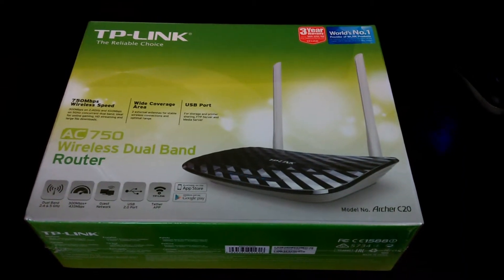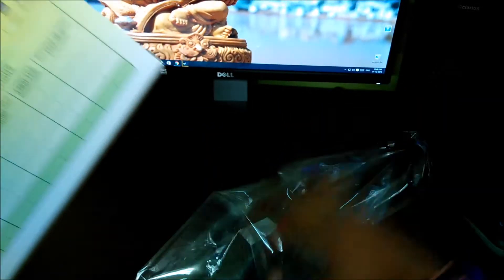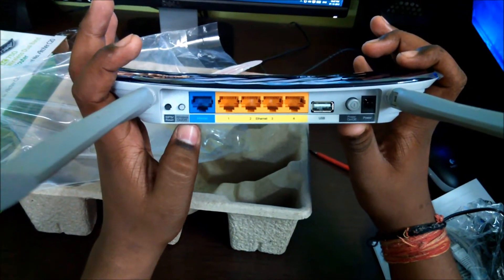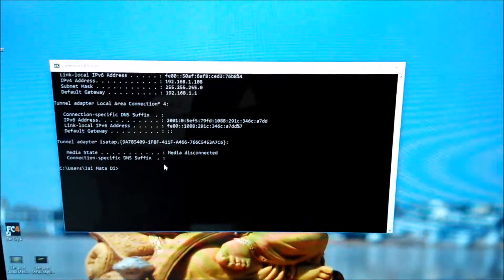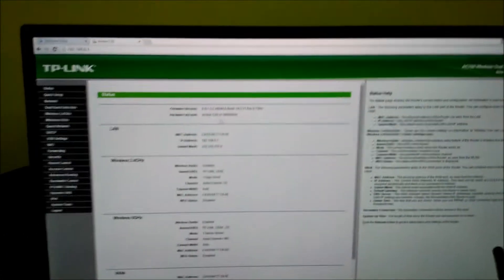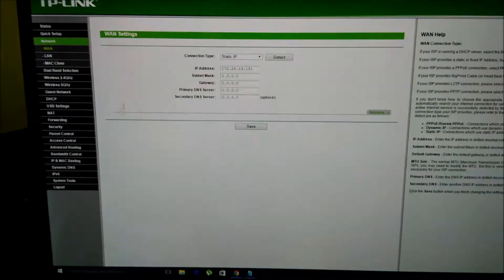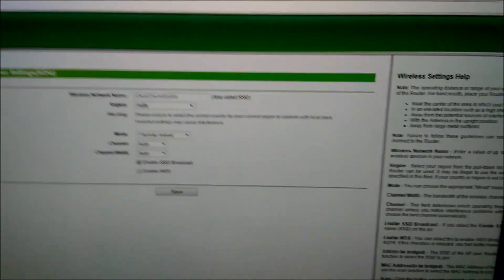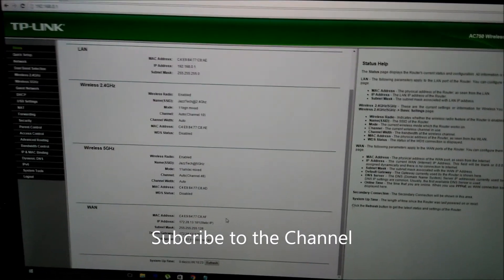TP-LINK Archer C20 -Unboxing,Overview And Wi-Fi Setup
Today we are going to have a unboxing overview of the 5Ghz Wi-Fi Router from TP-LINK. It is great router having great signal strength on 2.4GHz ,it gives weak signal on 5Ghz but is a great router to shift on Wireless AC standard.